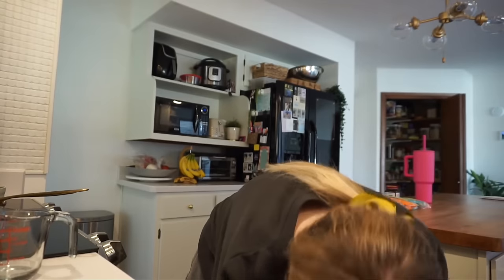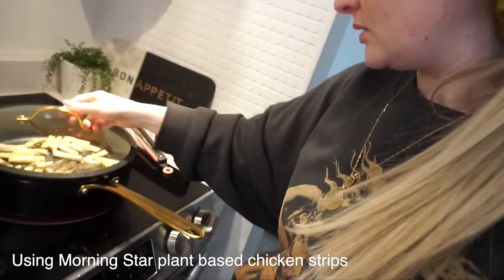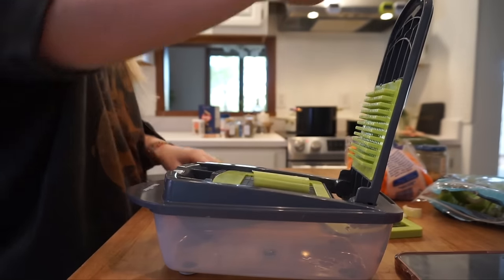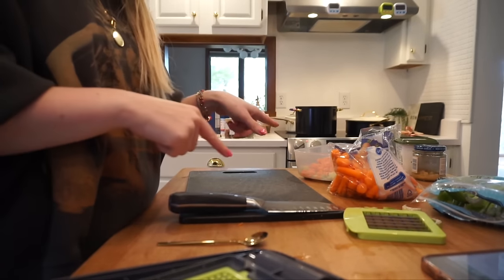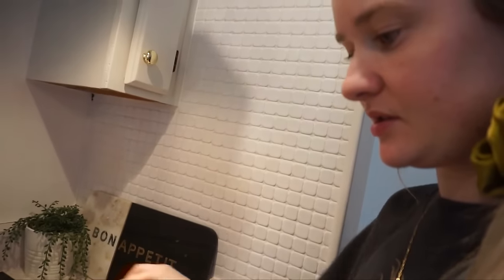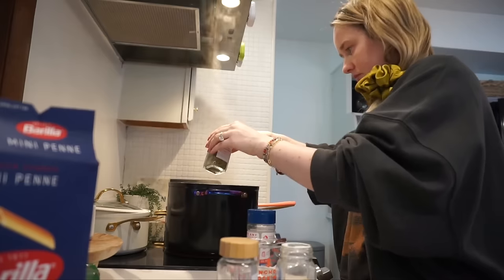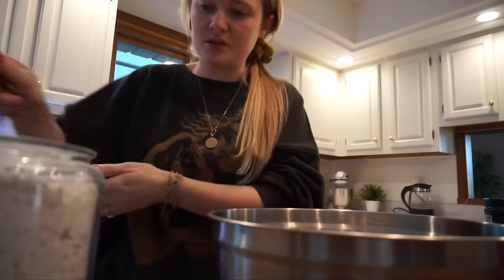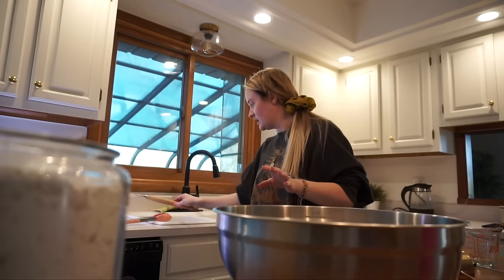CHICKEN NOODLE SOUP FOR THE SOUL(mate) | daily vlog #212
Kiki Chanel
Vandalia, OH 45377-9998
AMAZON STOREFRONT

LINKS

AeroGarden Sprout with Gourmet Herbs Seed Pod Kit - Hydroponic Indoor Garden, White